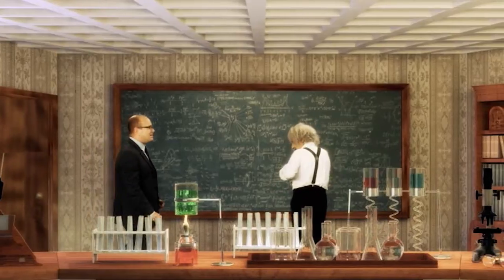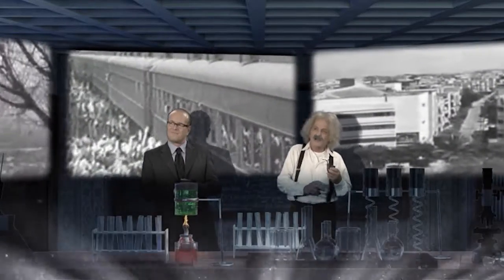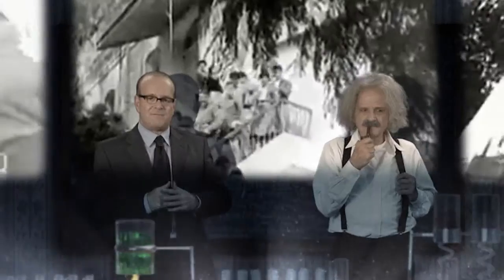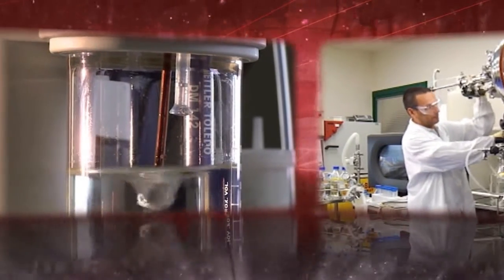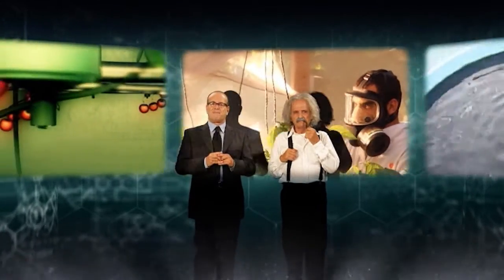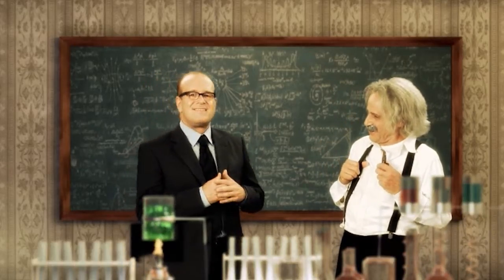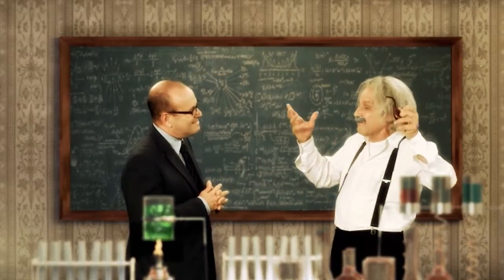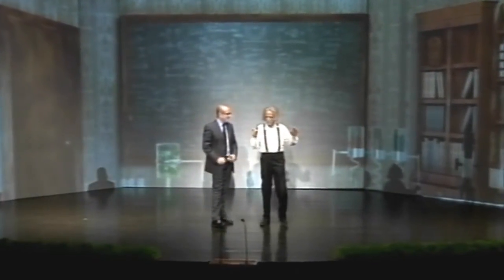אלברט איינשטיין מבקר את שמעון פרס...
משרד החוץ בשיתוף האוניברסיטה העברית בהפקת כנס מזרח אסיה למדע בפעם הראשונה בישראל.
הקרנה על מסך ענק בגודל של 45 מ"ר כולל מספר מקרנים מסונכרנים זה עם זה בשילוב וידאו ואנימציה בתלת ממד